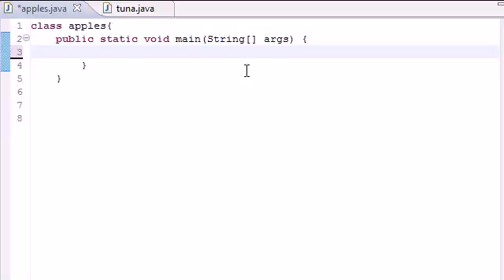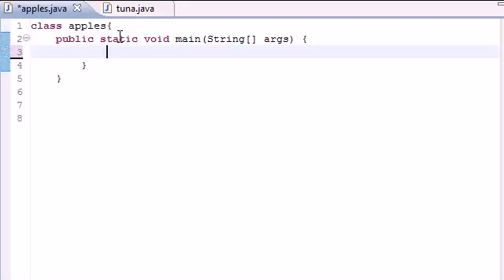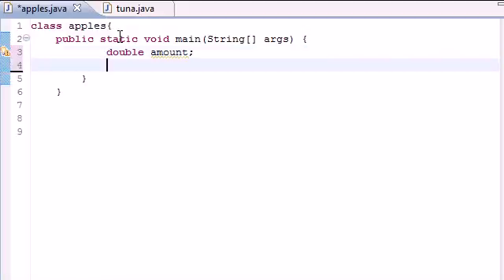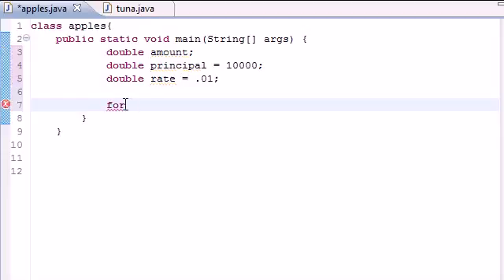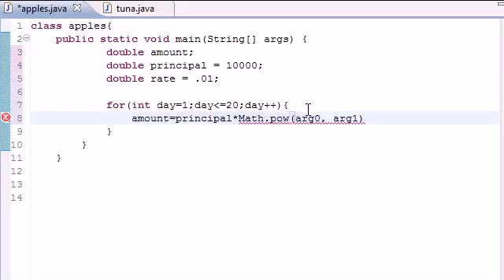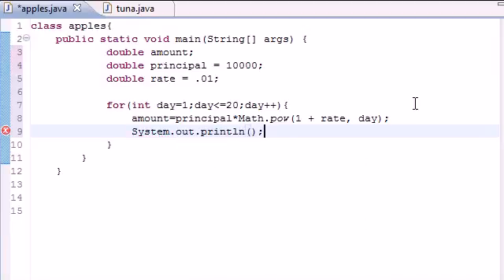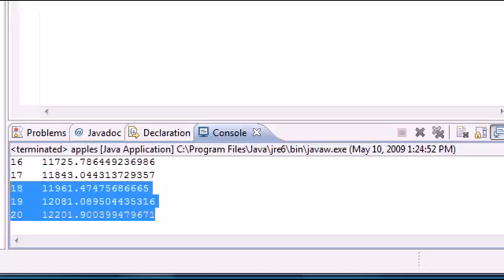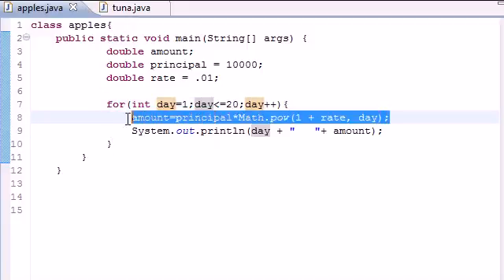Java Programming Tutorial 23 Compound Interest Program